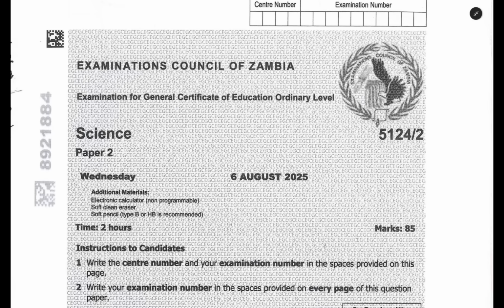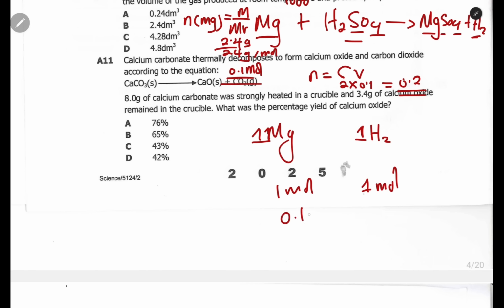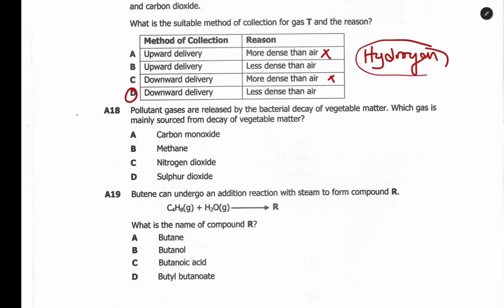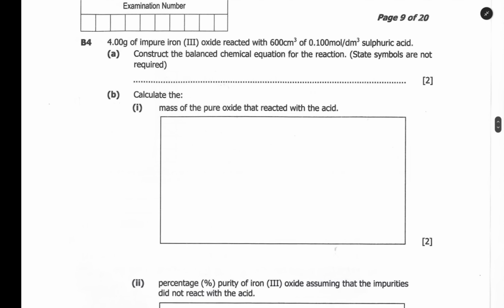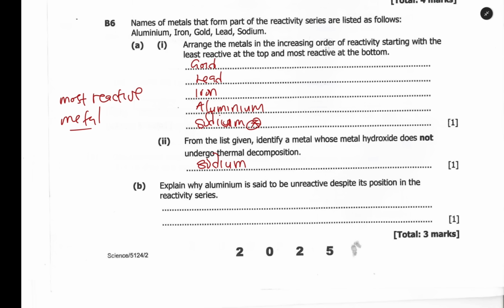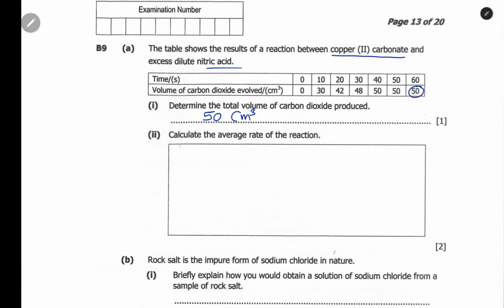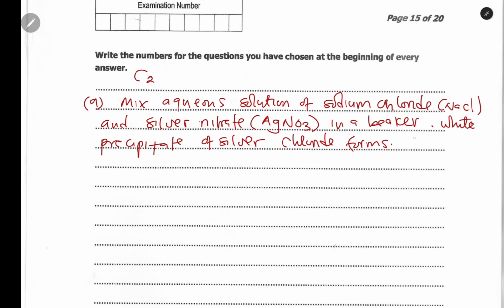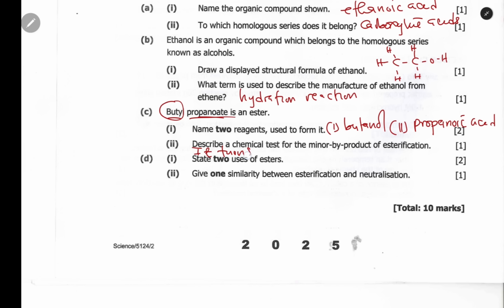2025 GCE SCIENCE PAPER 2 || CHEMISTRY|| FULLY ANSWERED